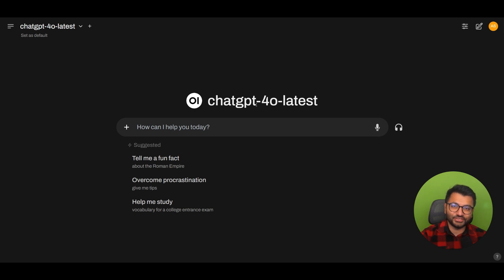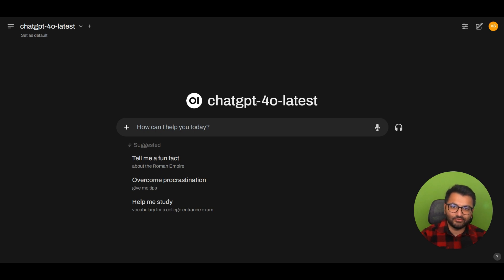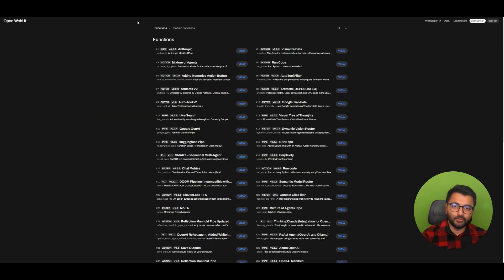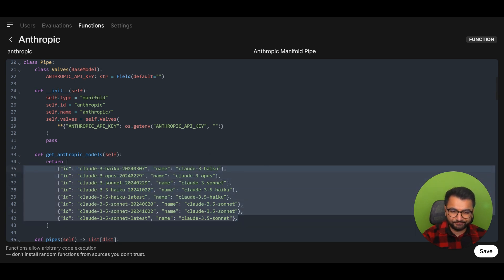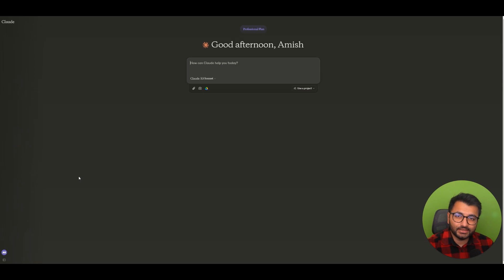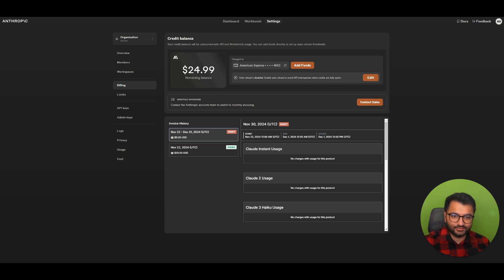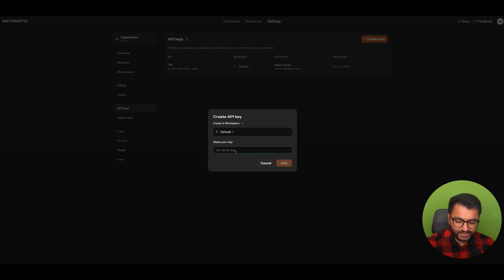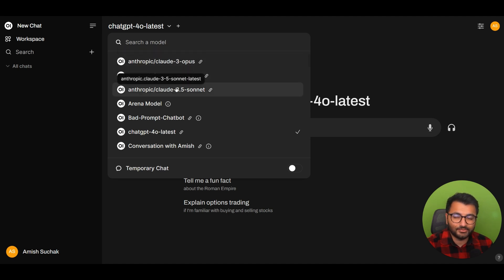Anthropic Claude Models in OpenWebUI: Quick and Easy Setup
📘 COMPLETE GUIDE: Add Claude API to OpenWebUI
Stop dealing with Claude's rate limits and busy queues! In this step-by-step tutorial, I'll show you how to integrate Claude's API into OpenWebUI for unlimited, queue-free access to Claude Opus, Sonnet, and Haiku models.
⏱️ Tutorial Timeline:
0:00 - Introduction
0:30 - Why use Claude API with OpenWebUI
1:00 - Demo of working integration
1:30 - Setting up OpenWebUI function
2:15 - Modifying the Anthropic manifest
3:00 - Getting your Claude API key
3:45 - Setting up billing and usage limits
4:30 - Final configuration steps
🔑 Key Benefits:

Skip Claude's busy morning queues
Access all three Claude 3 models (Opus, Sonnet, Haiku)
Keep your existing prompts and workflows
Set custom usage limits and notifications
Pay only for what you use

💡 Prerequisites:

OpenWebUI installed
Claude account
Credit/debit card for API billing

⚠️ Important Notes:

Starting cost can be as low as $5
Usage notifications can be set up
Current API pricing shown in video
Billing must be enabled for API access

📝 Note: API pricing and features shown in this video may change. Always check the official documentation for the most current information.